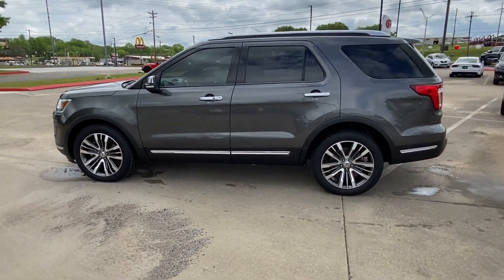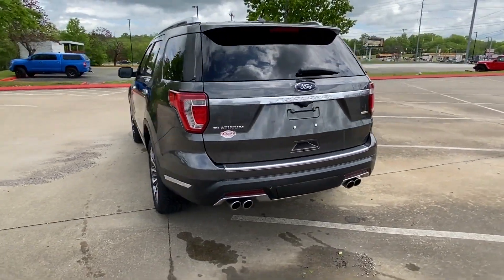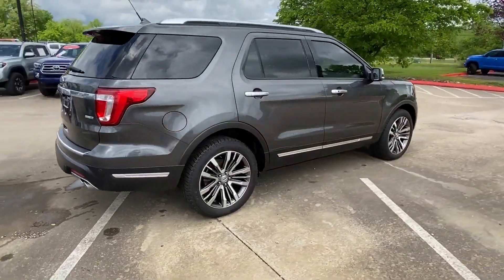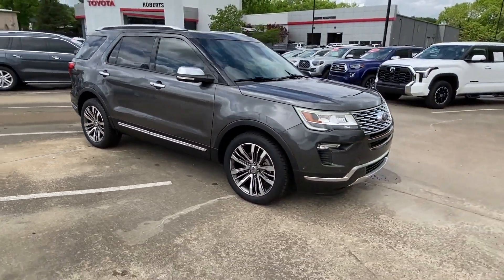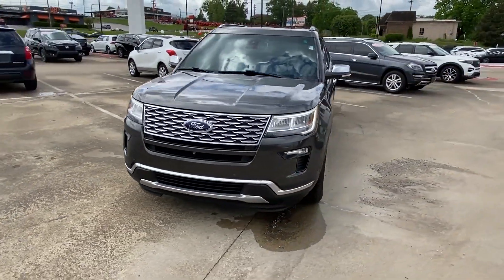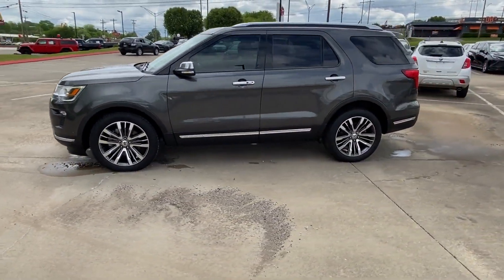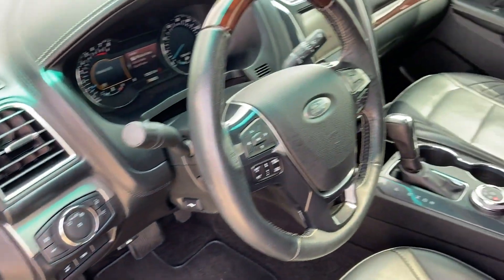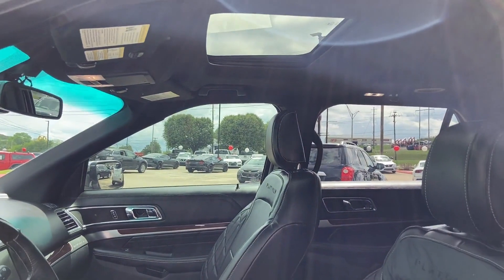Used 2018 Ford Explorer Platinum Live Video Columbia, Nashville, Cool Springs, Murfreesboro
2018 Ford Explorer Platinum 1FM5K8HTXJGC05116 Video

This 2018 Ford Explorer Platinum 1FM5K8HTXJGC05116 is full of phenomenal features such as: